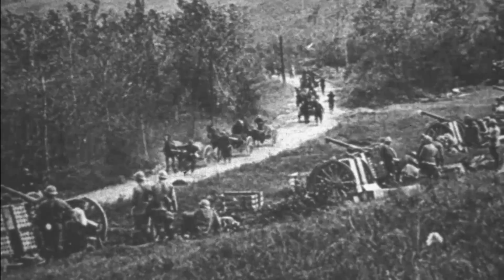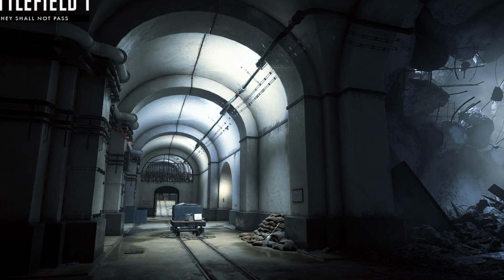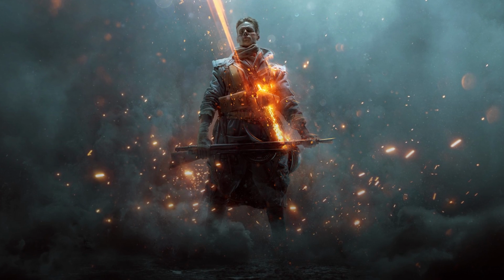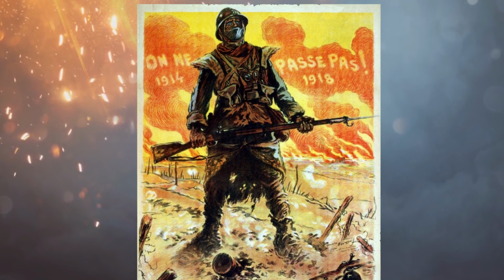Battlefield 1: New French DLC Details for They Shall Not Pass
Today, we got some new details on the upcoming Battlefield 1 French DLC “They Shall Not Pass.” It’s not a new trailer, but EA and DICE finally spilled the beans on the new behemoth, elite, and more.
First up, let’s talk about the behemoth.

DICE has confirmed the two-turret, French Char 2C tank is the new behemoth. We saw it in the background of the recent teaser, but let’s take a closer look.

We finally got some clear details about the DLC’s elite class, and it’s modeled in the vein of an actual stormtrooper. The Trench Raider elite class is built for melee: equipped with the new “Raider Club” and an arsenal of grenades. Based on his appearance, he’s built for explosive combat and speed – complete with a lightweight flak jacket and splinter goggles. He’s also got a holster for a handgun in the teaser, so we know he’s going to have a sidearm as well.

DICE also dropped some details on one of the new vehicles in the upcoming DLC, confirming the appearance of the Saint Chamond tank.

There’s a new stationary weapon coming to Battlefield 1, as well: the siege howitzer. DICE reports the emplacement fires just like mortars in the game, meaning we’ll be aiming shots with the minimap and a top-down camera.

The new DLC also includes four new maps: Verdun Heights, Fort Vaux, Soissons, and Rupture.

There’s no mention of any new Operations in the new information from DICE, but I’d say it’s almost a sure thing. The Verdun Heights map description indicates fighting moves towards the fortresses of Verdun. One of those fortresses is the aforementioned Fort Vaux, so it makes perfect sense. Similarly, both Soissons and Rupture appear to take place at the same time, so it’s possible They Shall Not Pass includes two new operations, but that has yet to be confirmed at the time this video was published.

Lastly, new key art likely confirmed the inclusion of the Chauchat light machine gun. The Chauchat had a 20 round magazine and a fire rate of around 240 rounds per minute, meaning it will fit nicely with Battlefield 1’s support class.

Unfortunately, in this barrage of new information, we still don’t have an official release date for They Shall Not Pass. The DLC is due out sometime in March, with Premium Subscribers hitting the ground two weeks before those who purchase it separately.

More information is due out in the coming weeks, so I’ll keep you posted on everything Battlefield.

French photos are from gallica.bnf.fr

Looking for all of the Battlefield 1 weapon stats, in depth map guides, and top gameplay strategies? Then you need the ULTIMATE UTILITY™!

Gameplay recorded with Elgato!

Hang out with Flakfire!